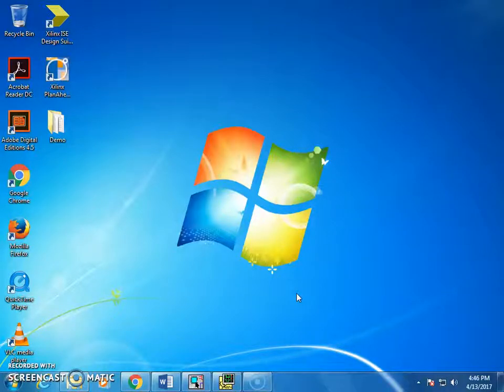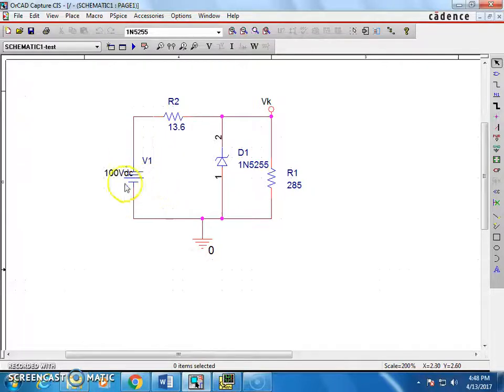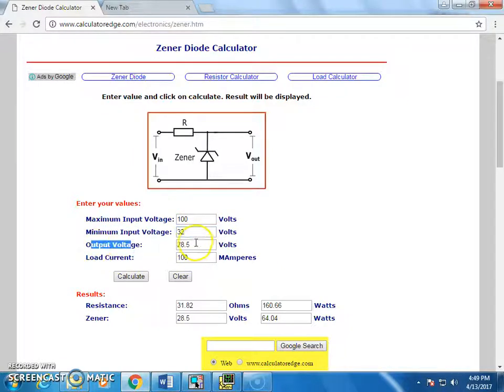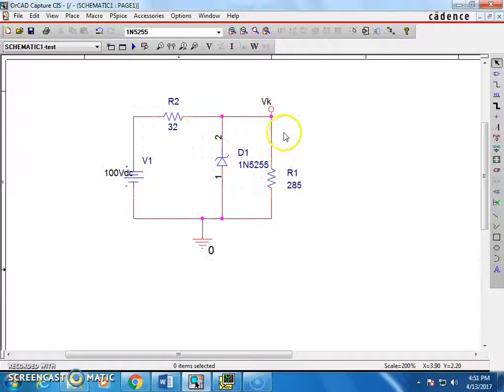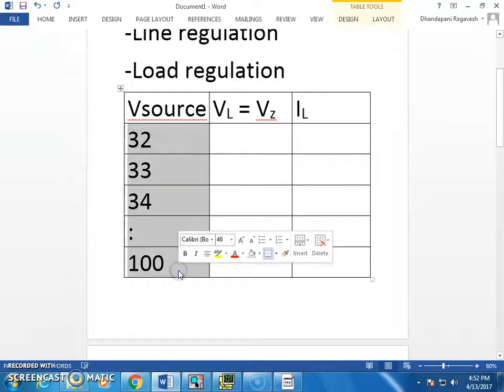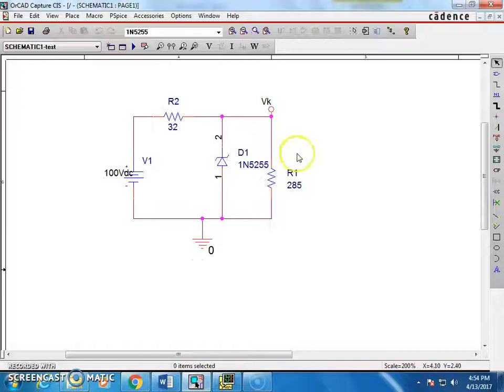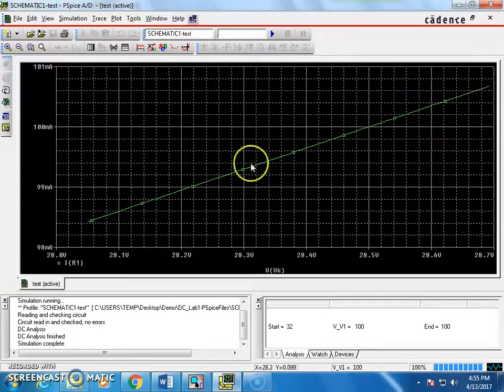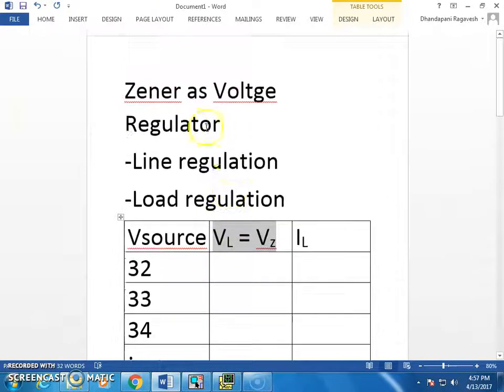OrCAD - Zener as Voltage regulator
This short video focuses on simulation of a Zener regulator circuit using OrCAD.